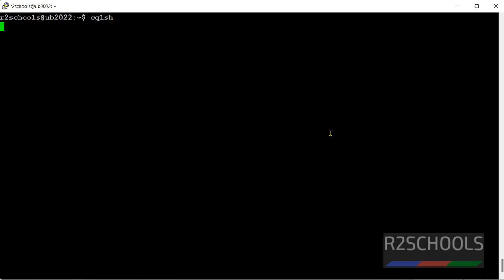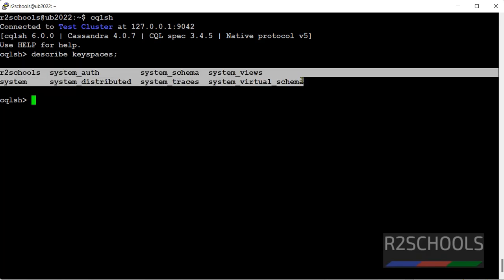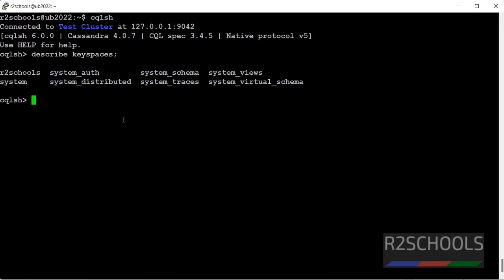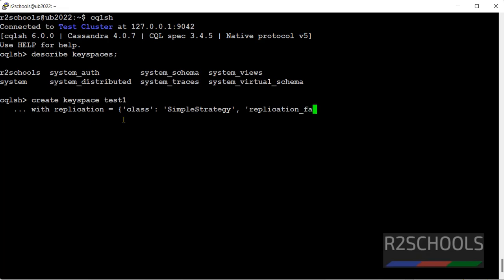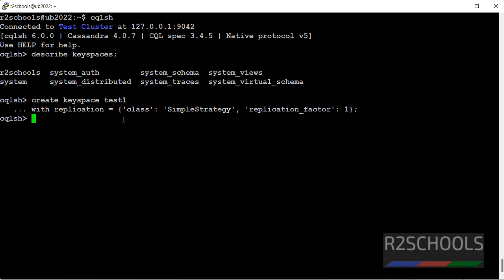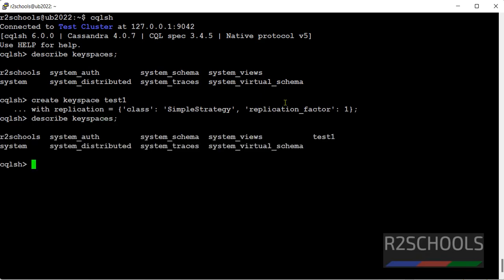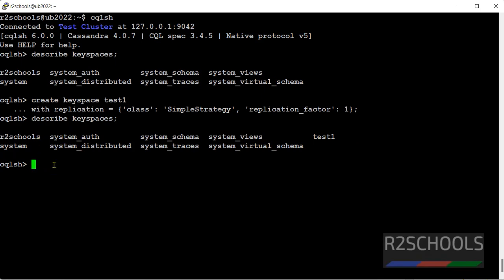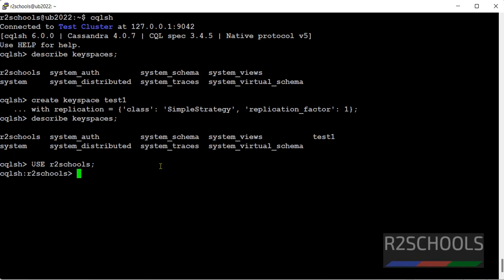5. Cassandra Tutorials: How to switch one keyspace to another in Cassandra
In this video, we have seen How to switch one keyspace to another in Cassandra step by step with examples.

change current keyspace in Cassandra,
How to switch one keyspace to another keyspace in Cassandra,
switch one keyspace to another keyspace in Cassandra,
cassandra copy data from one cluster to another,
cassandra copy data from one table to another,
cassandra copy keyspace,use
keyspace cassandra,
how to come out of keyspace in cassandra,
cassandra create keyspace,
cassandra create database,
Apache Cassandra Tutorials,
Cassandra Tutorials,
Cassandra Keyspaces,
Cassandra Keyspace